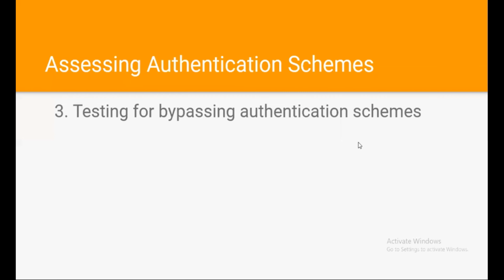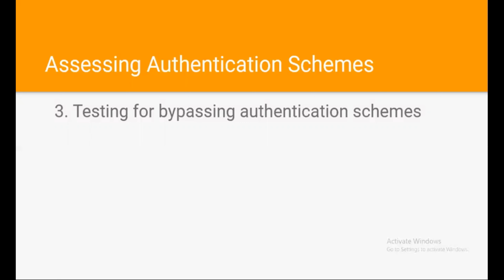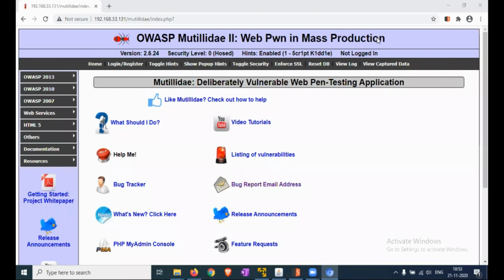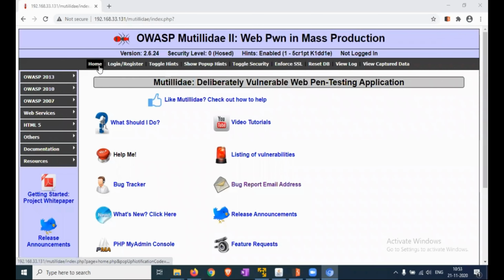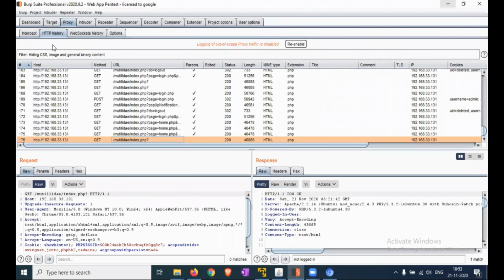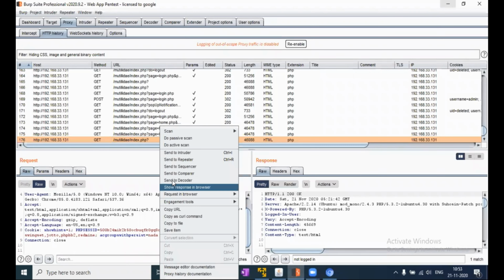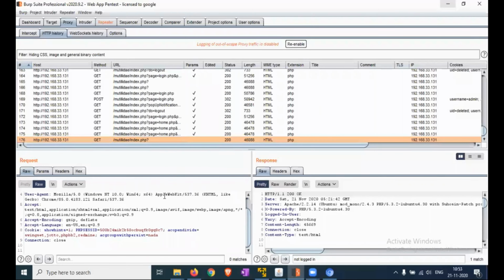Bypassing authentication schemes // Assessing Authentication Schemes // Web App Penetration